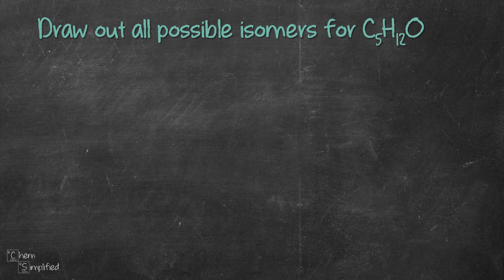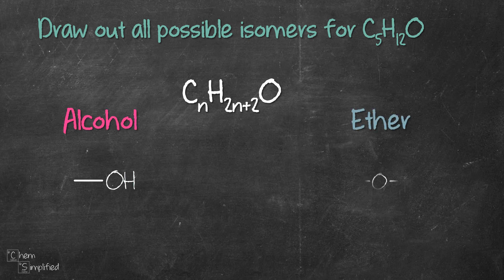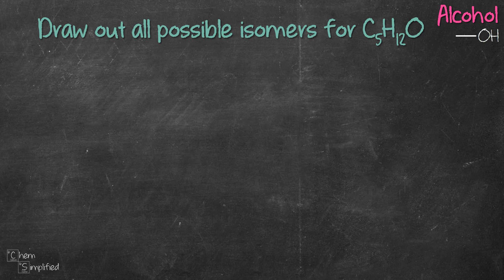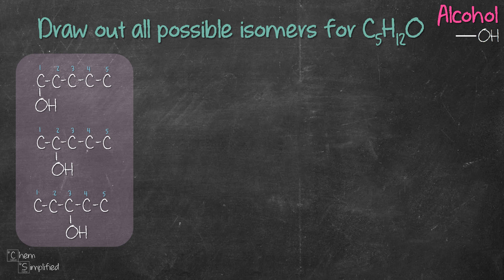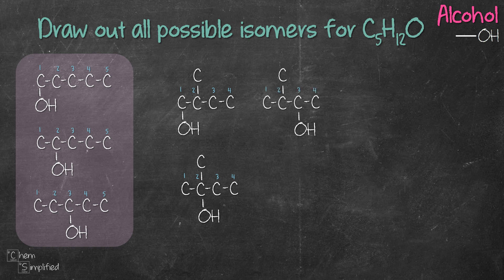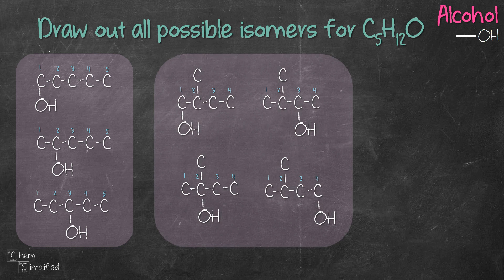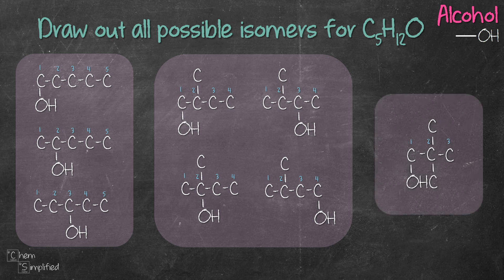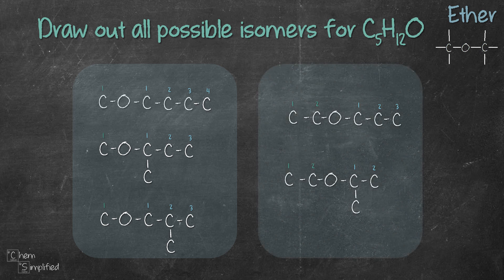Constitutional isomers of C5H12O | Alcohol & Ether - Dr K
C5H12O has 13 isomers in total, 8 of them are alcohols (1-pentanol, 2-pentanol, 3-pentanol, 2-methyl-1-butanol, 2-methyl-2-butanol, 3-methyl-2-butanol, 3-methyl-1-butanol, 2,2-dimethyl-1-propanol) and the other 5 are ethers (methoxybutane, 2-methoxybutane, 1-methoxy-2-methylypropane, ethoxypropane, 2-ethoxypropane). This video shows a systematic way of drawing all constitutional isomers for C5H12O. We will also go through how to avoid drawing repeat structures, one of the common mistakes when drawing isomers.

Udemy Course: Ionic Compound

📖 Textbooks I use & recommend:
Introductory Chemistry
College Chemistry
Organic Chemistry #1
Orgo #1 study guide
Organic Chemistry #2